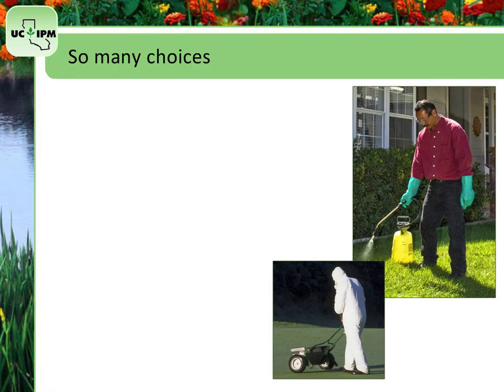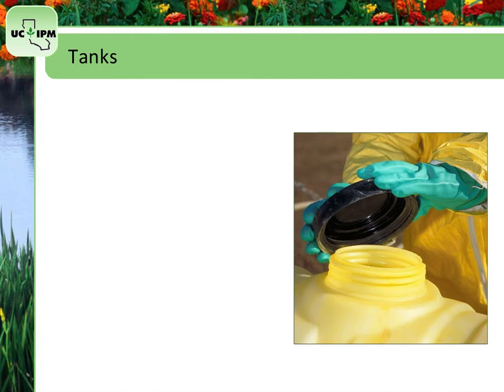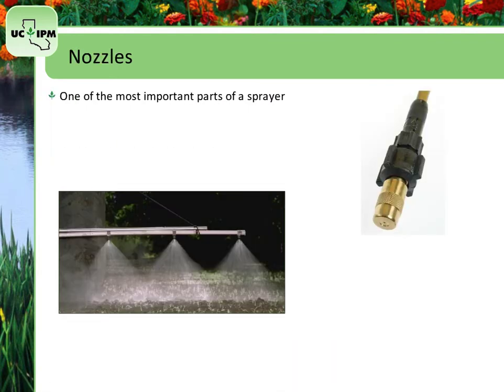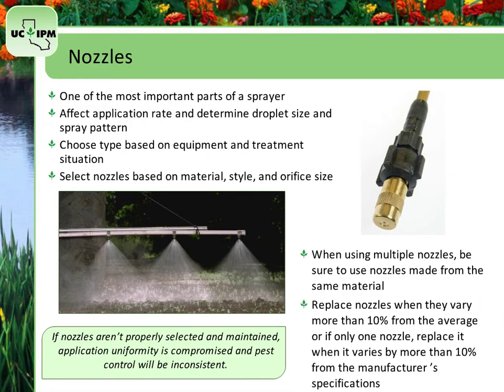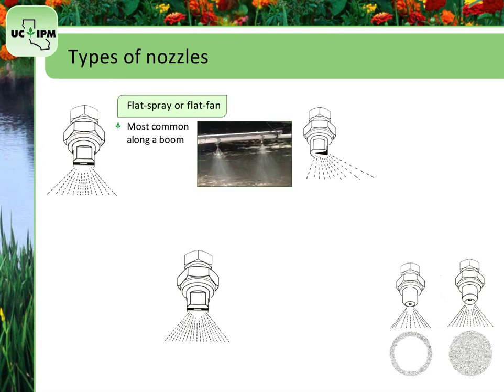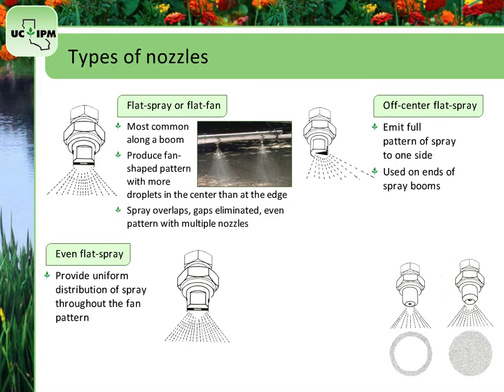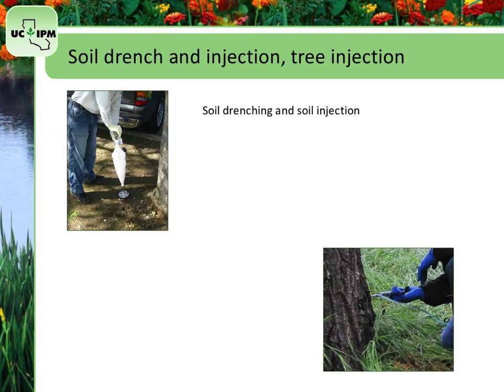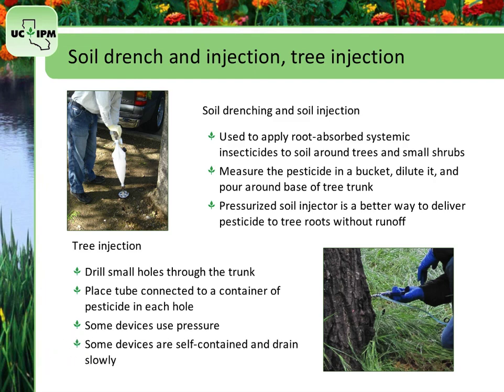Pesticide Application Equipment and Calibration. Section 2: Pesticide Application Equipment